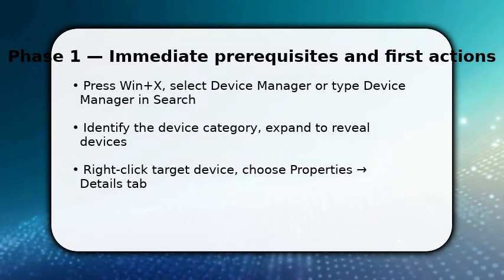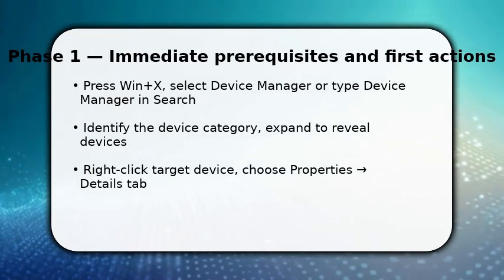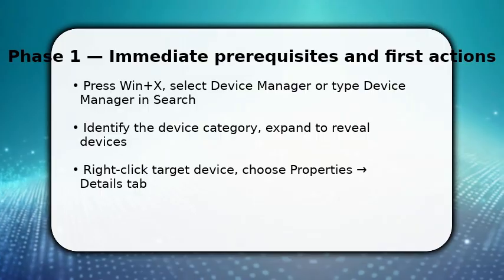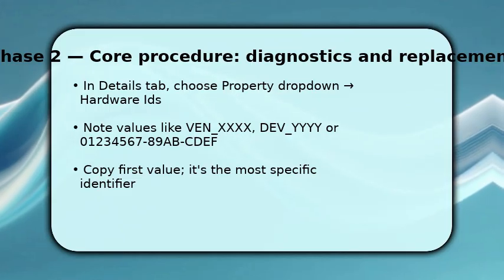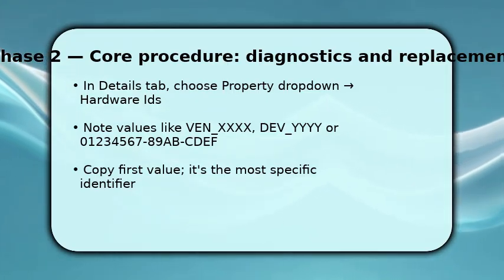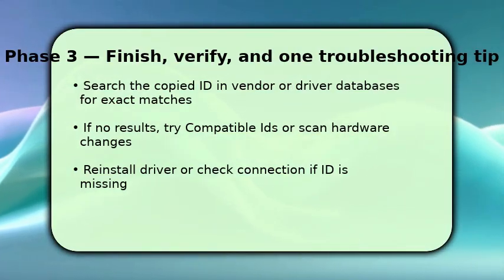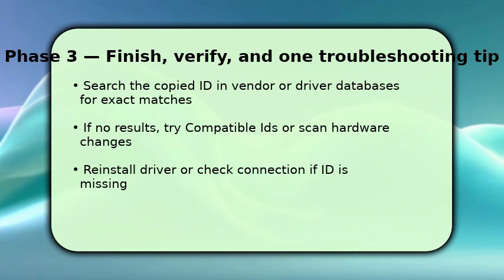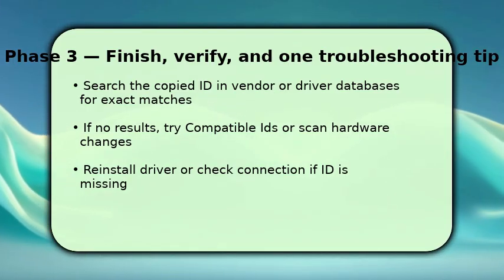How to Find Hardware Id - Step by Step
How to Find Hardware Id - Step by Step | 🔒 Surfshark VPN Deal — Stay private and secure. $1.99/mo + 3 Months Free ▸

Discover the unique hardware ID of your device using this simple guide. Follow our step-bythy process to identify components like motherboards, graphics cards, and more with ease.

hardware ID, find hardware ID, device identification, motherboard model number, graphics card serial number,